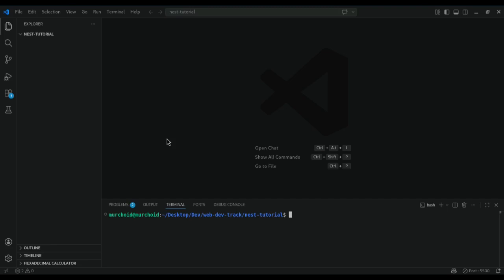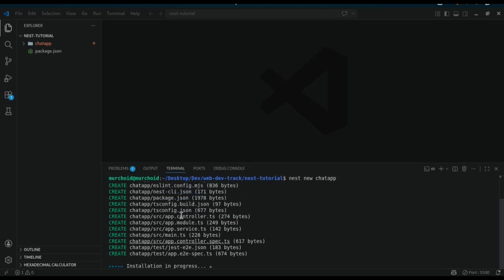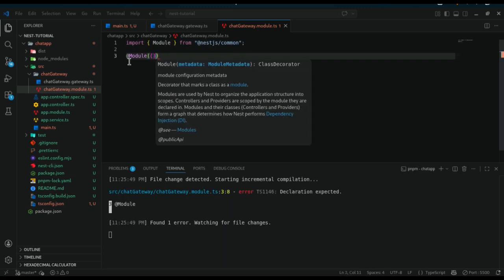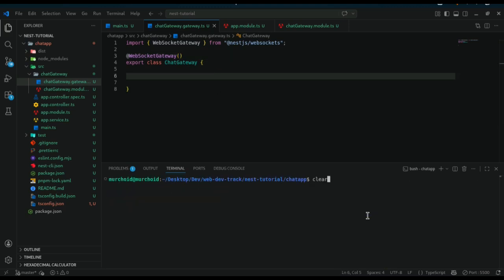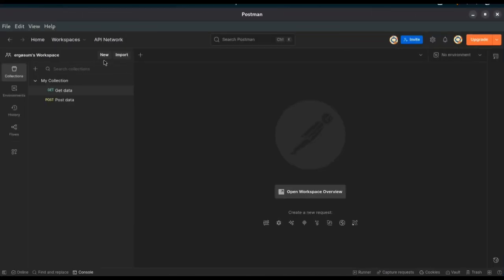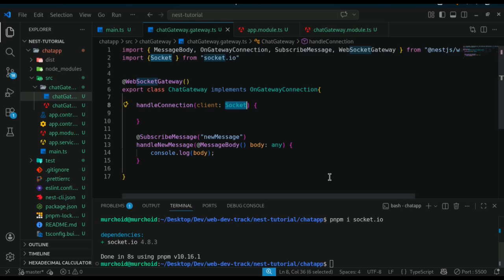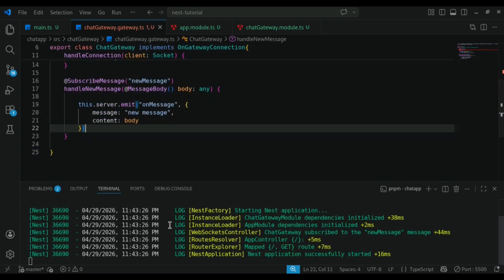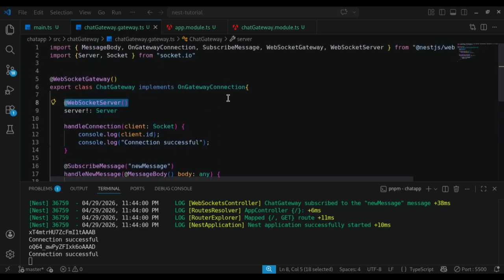Learning WebSockets in NestJS (Day 1) – Gateways, Events & Real-Time Messaging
In this video, I start exploring WebSockets in NestJS by building a simple real-time messaging setup.

I’ve always found real-time systems interesting, so I’m using this as an opportunity to go deeper into how NestJS handles WebSockets, including concepts like gateways and the adapter pattern.

What I cover in Day 1:
- Setting up a NestJS project for WebSockets
- Creating a WebSocket gateway
- Listening to and emitting events
- Simulating a simple messaging flow (tested with Postman)

This is part of a series where I’ll gradually build toward a more complete real-time system, including a frontend client.

If you’re learning backend development or interested in real-time systems, feel free to follow along.

Tech Stack:
- NestJS
- WebSockets (Socket.IO)

Have you worked with WebSockets in NestJS? What challenges did you run into?

00:00 Introduction
02:30 Setting up NestJS
06:00 Creating the Gateway
09:20 Handling Events
13:00 Testing with Postman
16:00 Handling connections
17:30 Emitting events
20:00 Final results